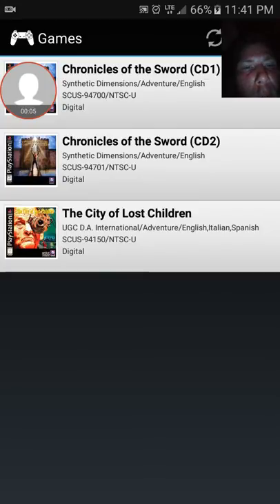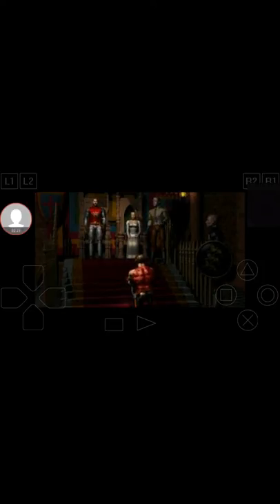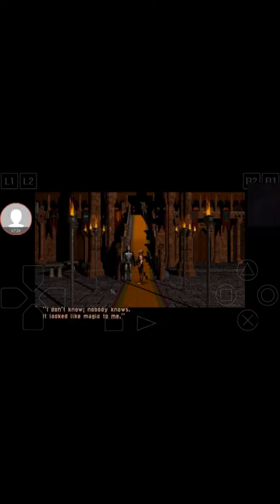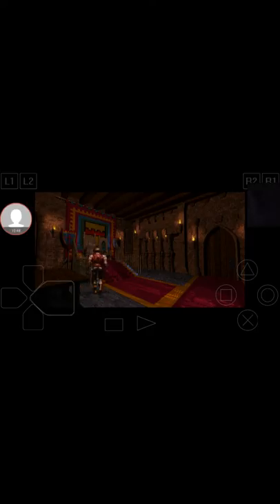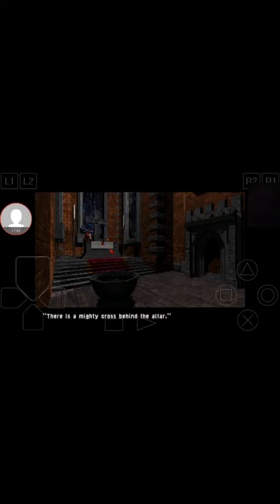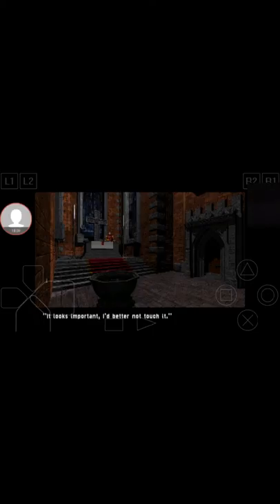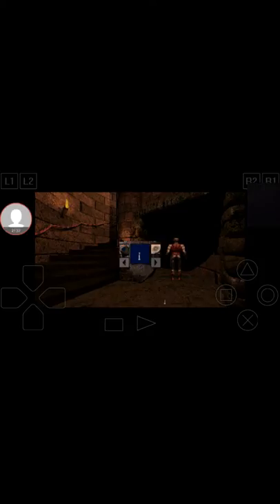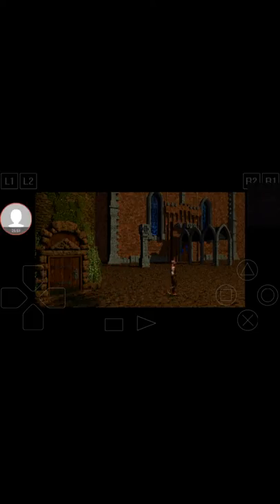DaBLackKing PLay's Chronicles Of The Sword Episode 1 : Tryin to Light a Lantern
This is a Test Video.

Anyway

And in this Episode...
We discover yet another new game...
This is Episode One.
Where we explore, and click on the things,
And infact everything, we click on everything.